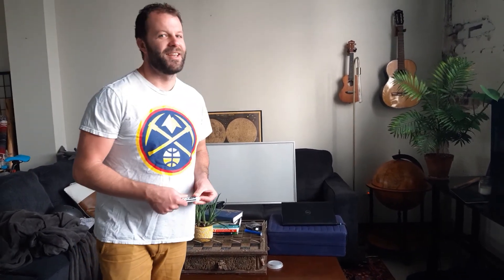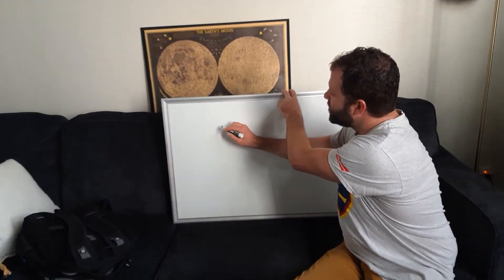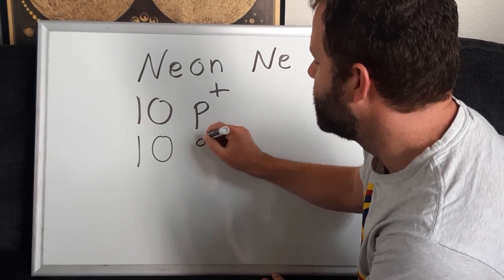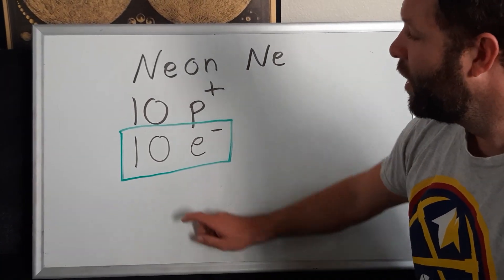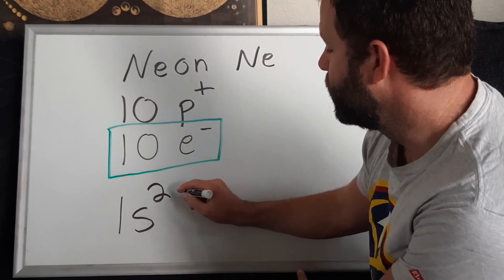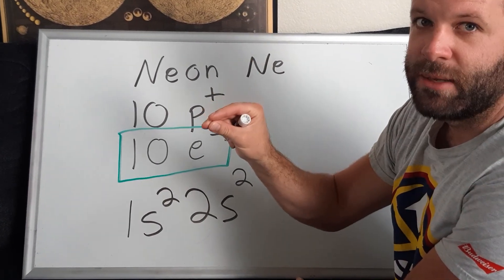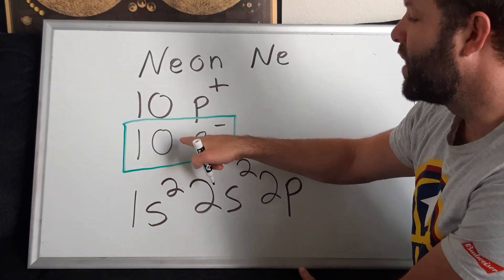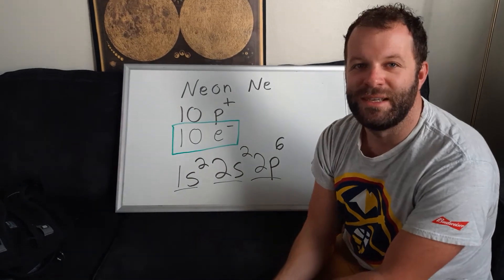September 16, 2020